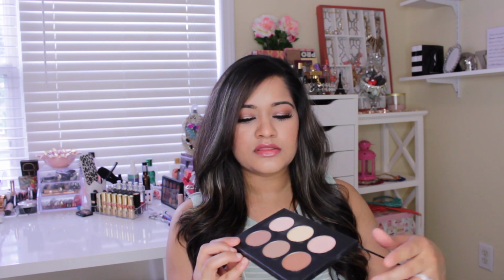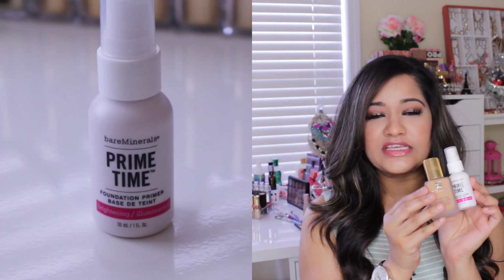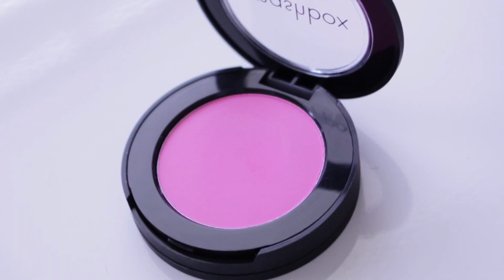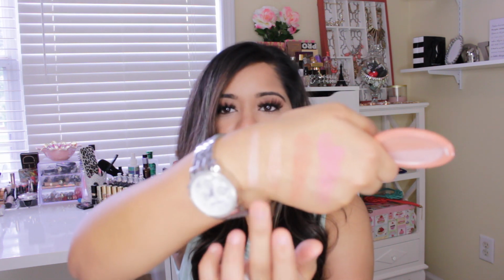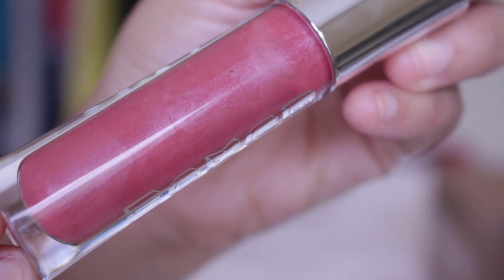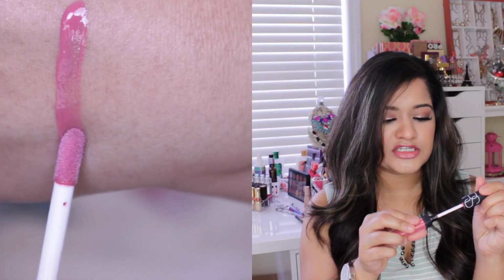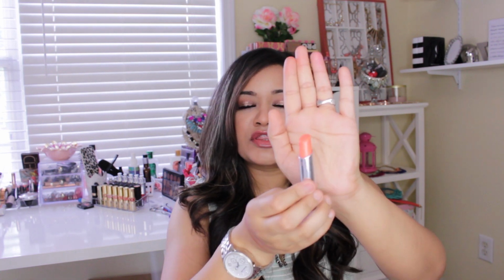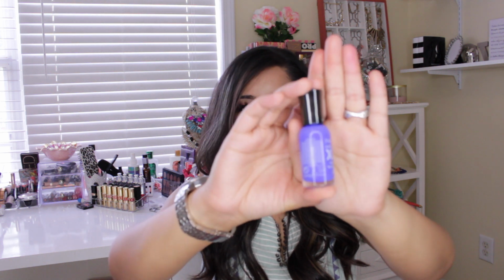June Favorites 2014!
Products mentioned:
Estee lauder Double Wear foundation-Wheat
Anastasia Contour Kit
Bare Minerals brightening primer
MAC lovejoy blush
Smashbox radiance blush
Stila Duo Highlighter-kitten
Revlon Lash Adhesive
Buxom Gloss-YOW
NARS Gloss-Chihuahua
Maybelline Baby lips-Peppermint
Dior Color Reviver Balm-Coral
MAC Mineralize Skinfinish natural-Med. Dark
Glam Glow Thirsty Mud
Sally Hansen-Pacific Blue-Old formula

My Stuff:
Dress- Dress Up Boutique
Lashes- KoKo Lashes- Soho
Hair Curled with Nume Wand32mm
Jewelry- MK Watch